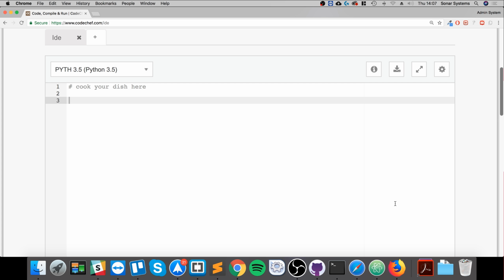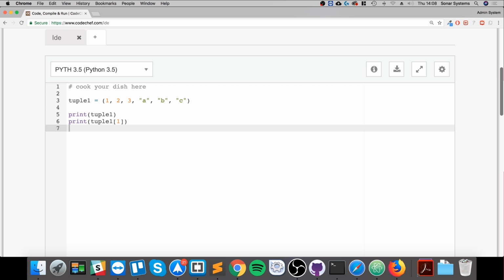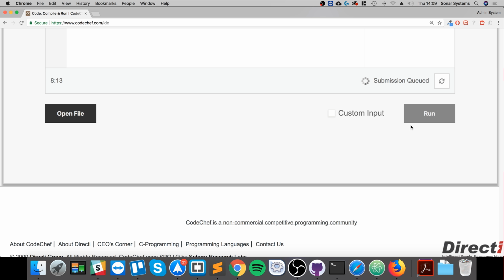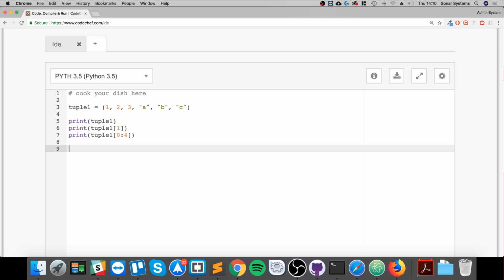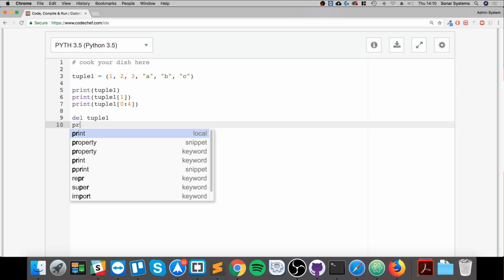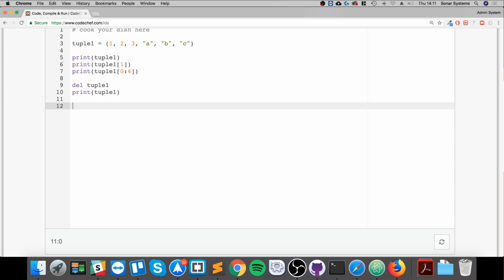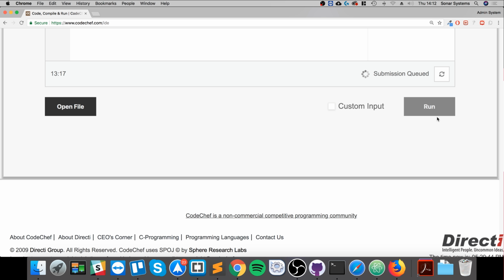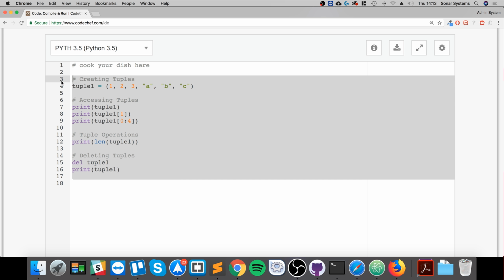Tuples In Depth - Python Programming